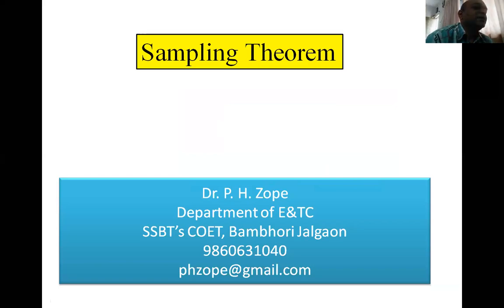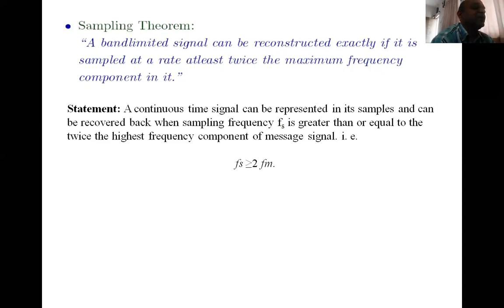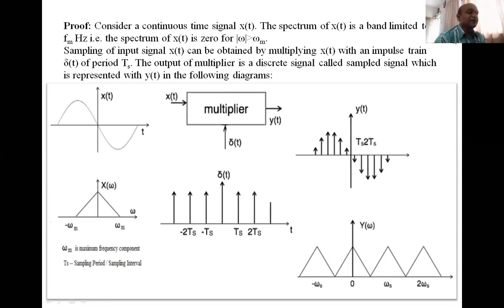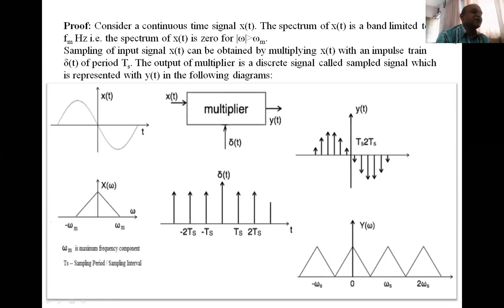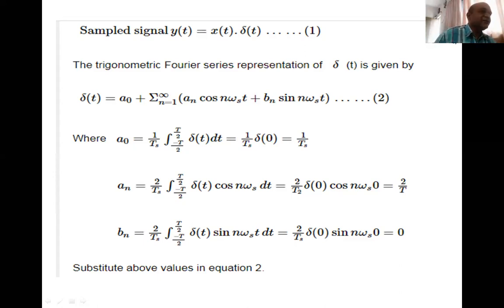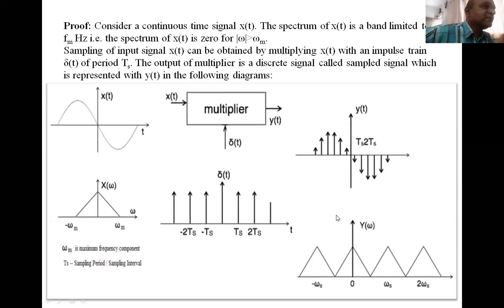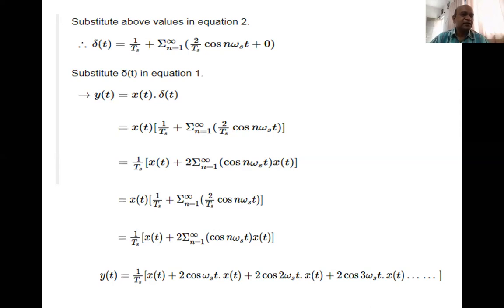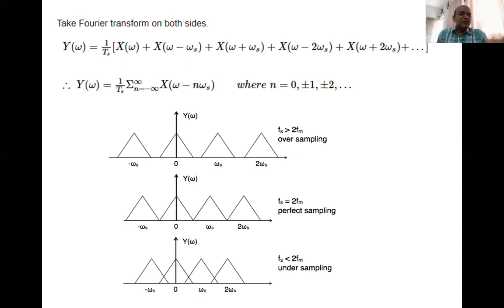Lecture 3 Signal and System Unit 1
Sampling Theorm